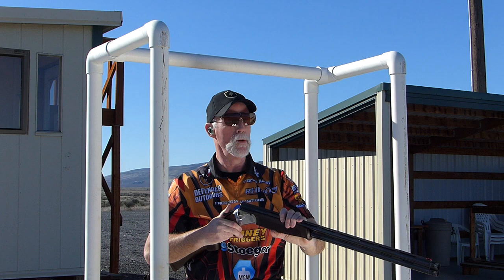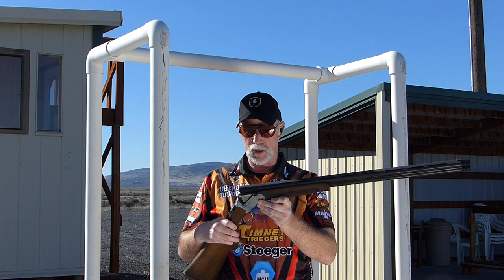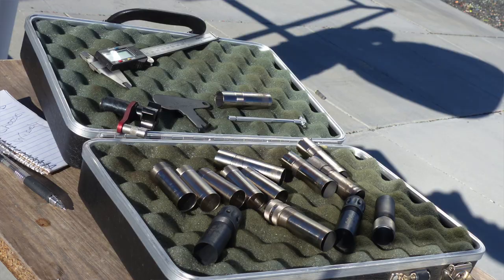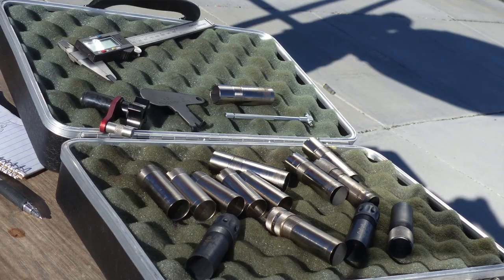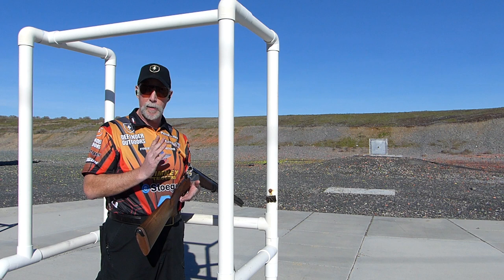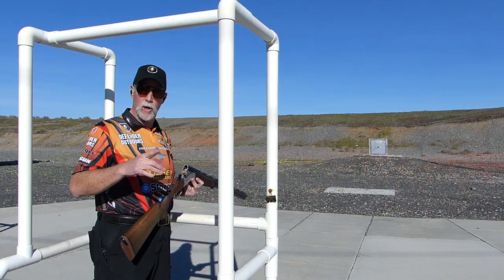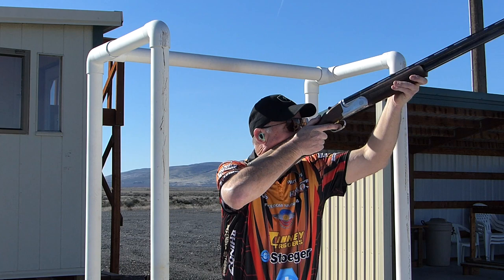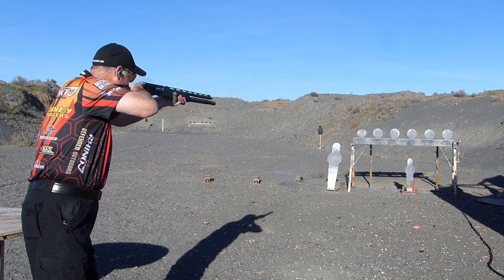Shotgun Chokes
Information to help you select the right choke for the job.